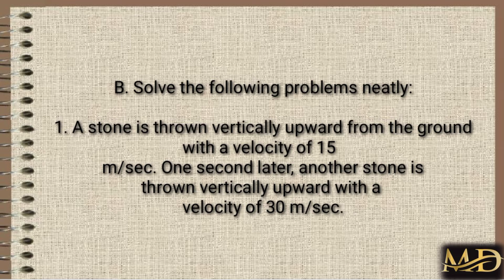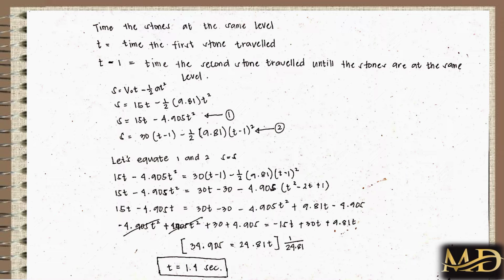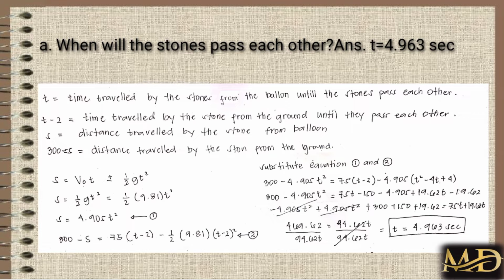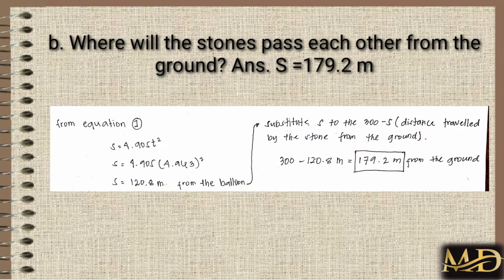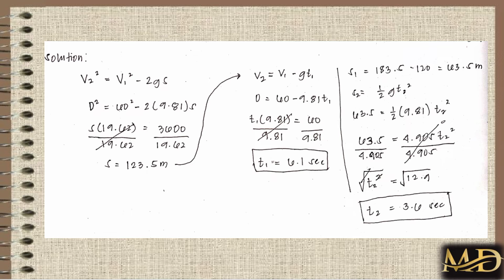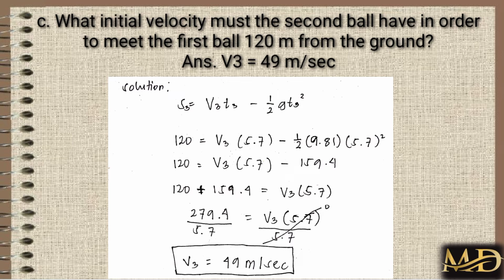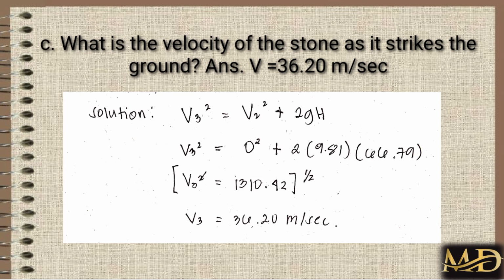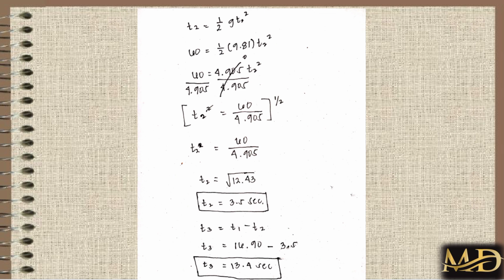RECTILINEAR MOTION WITH CONSTANT ACCELERATION FOR FREELY FALLING BODIES, AIR RESISTANCE NEGLECTED❣️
This lesson deals with rectilinear motion with constant acceleration which
is very essential in discussing the preceding lesson. Relation between
displacement and time, velocity and time, acceleration and time will be discussed
here.